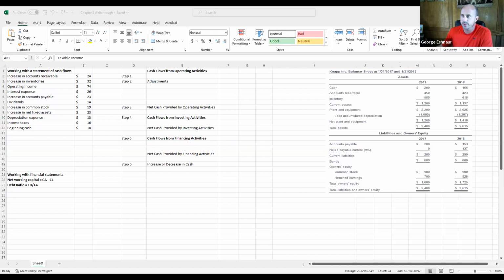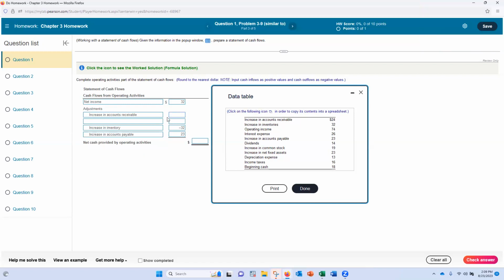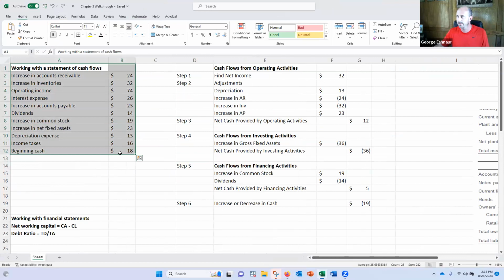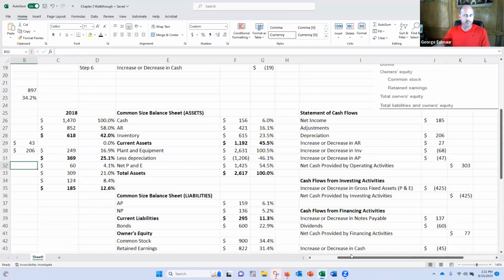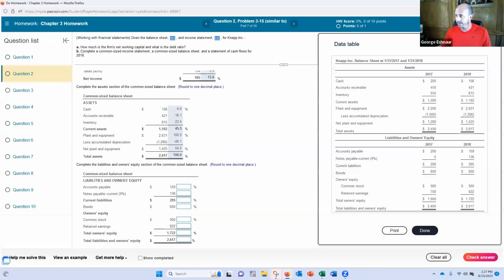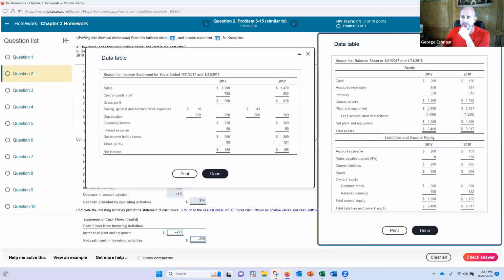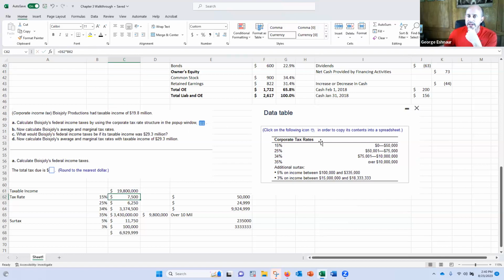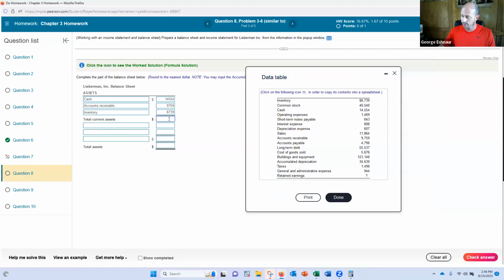FIN 30000 Chapter 3 Walk-through